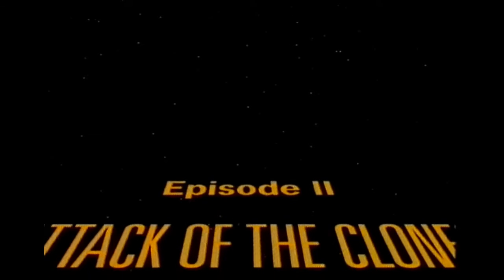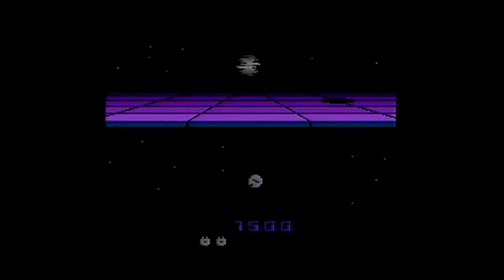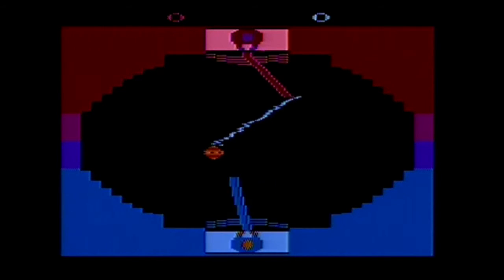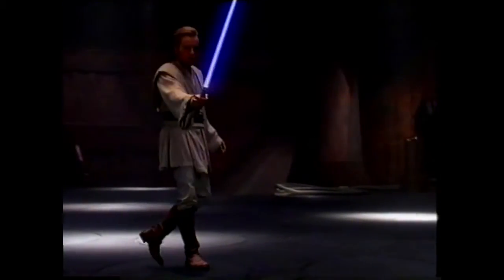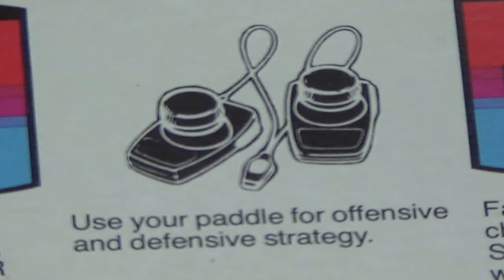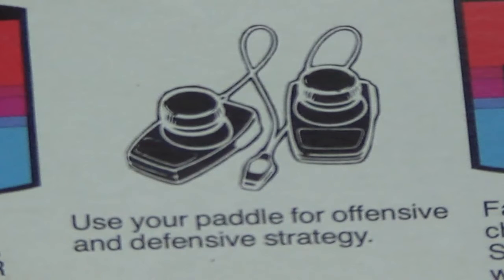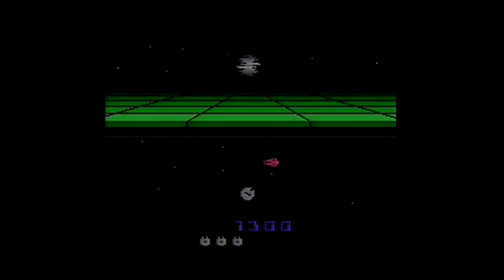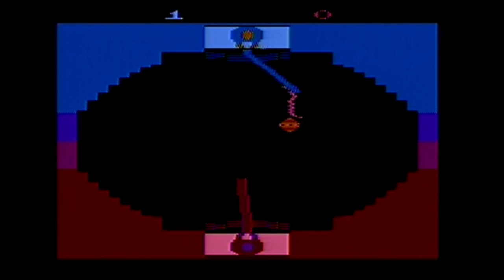Grin Reviews S03E04 - Jedi Arena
Grin Reviews 'Jedi Arena', a game in which you play as a Jedi, in an Arena, on the Atari 2600!